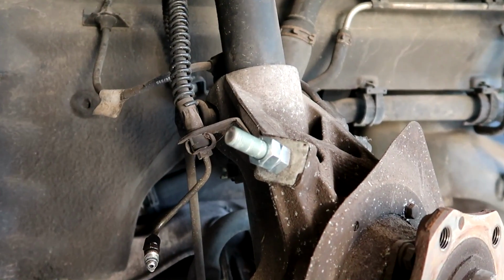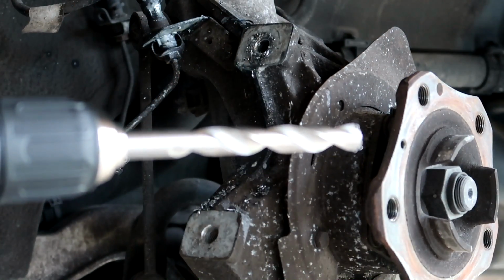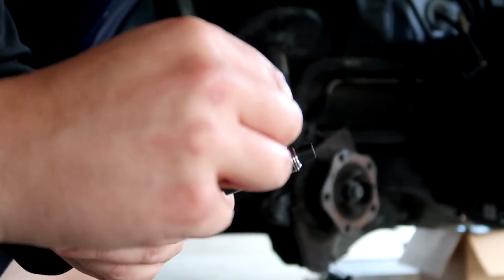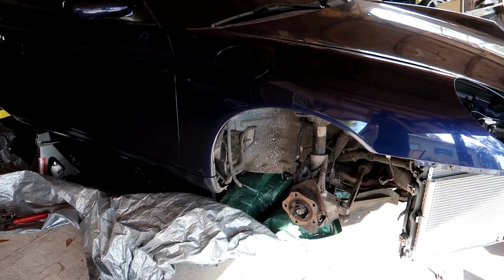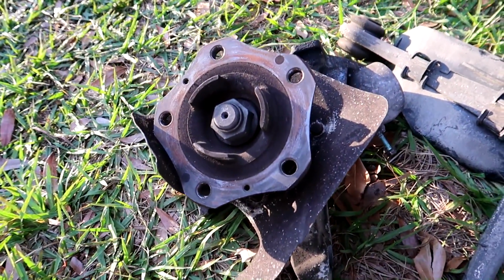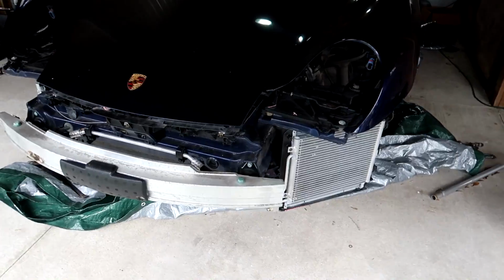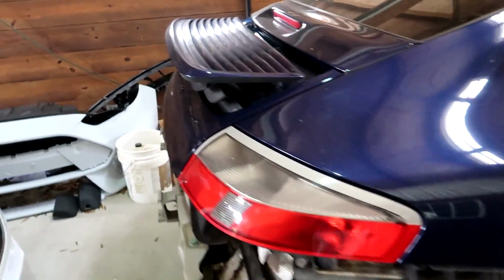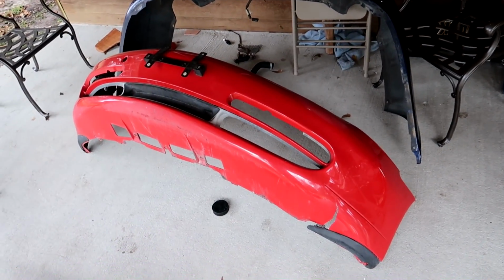My Salvage Porsche 911's Suspension is WRECKED! Let's make it BETTER than NEW!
Every time I fix something on the 911, more stuff breaks, but it's no big deal when we have